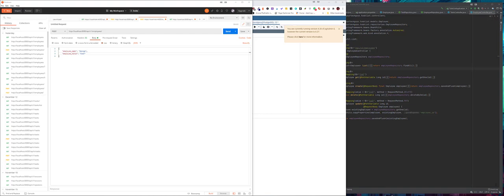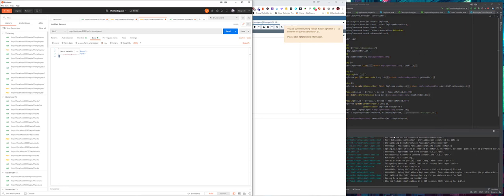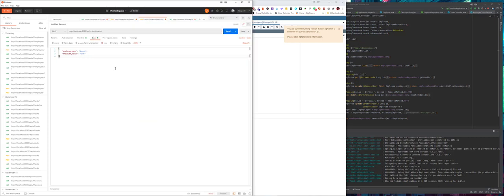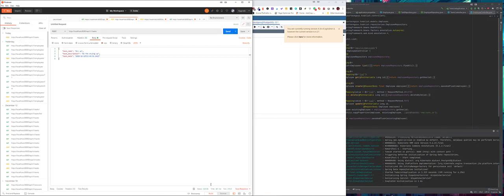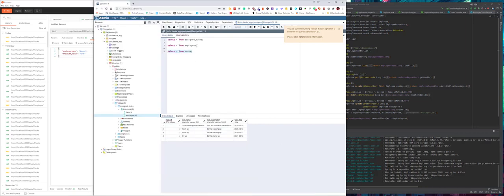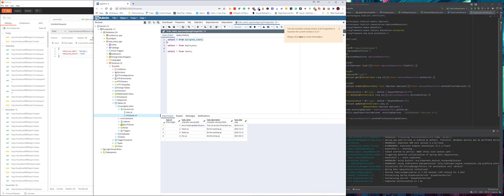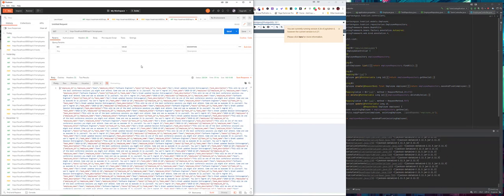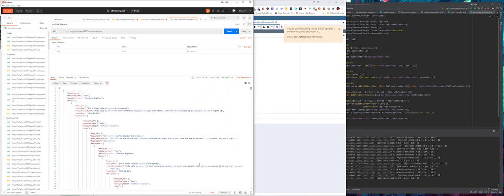10. Create A Basic Beginners Spring Boot Project - First Run Of The Application And Using The API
I often find myself learning by doing. I find it better to learn a task, tool, language and so on, by doing, failing, doing some more and finally reaching somewhere.

Recently I moved into Spring Boot. It's not something I have done before, but I enjoy the learning. I have done MVC projects in C#, so understood the concepts. Even still, it is a learning curve.

So, I followed some examples on getting a basic SpringBoot application running. I then did it again with my own project idea - another basic one.

Part of this learning process is also sharing what I have learnt. Talking through the code, ideas, concepts I learn more - and share so that hopefully others can learn with me.

So, that is how this collection / playlist videos was started - and hopefully will grow as I learn more on Spring Boot and share more.

This video is about First Run Of The Application And Using The API